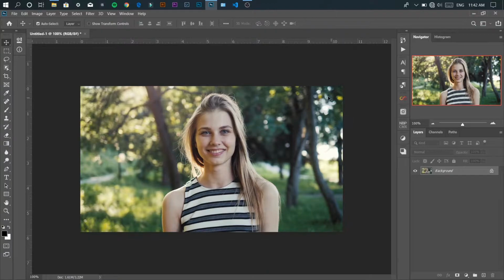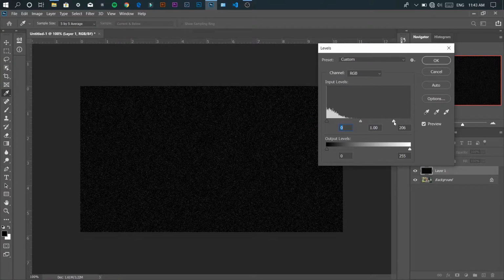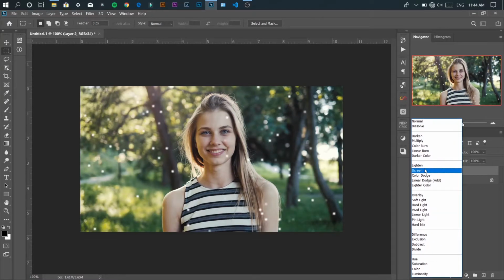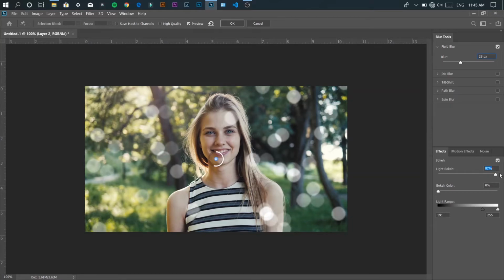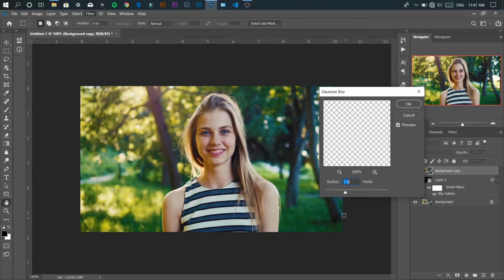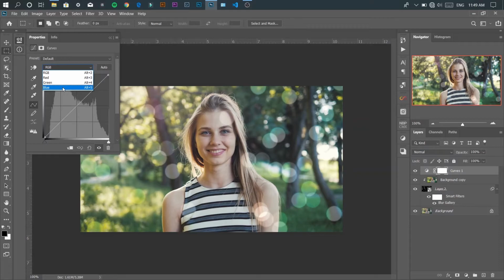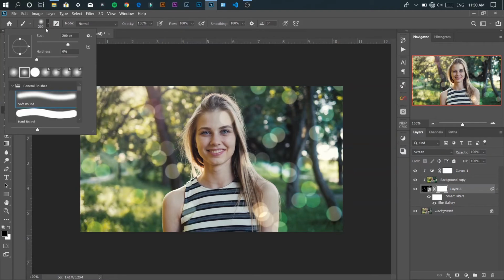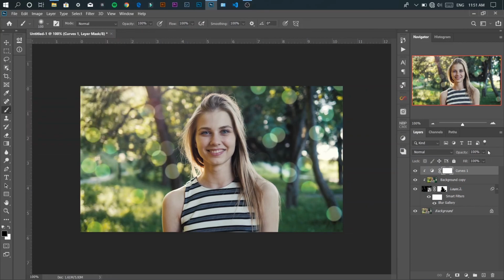Create Realistic Bokeh effect in Photoshop || Photoshop Tutorial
Hello Everyone,
In this Photoshop tutorial we learn how to create Bokeh effect in Photoshop.
Just open your photo in Photoshop and follow my steps..

watch another tutorials, linked below